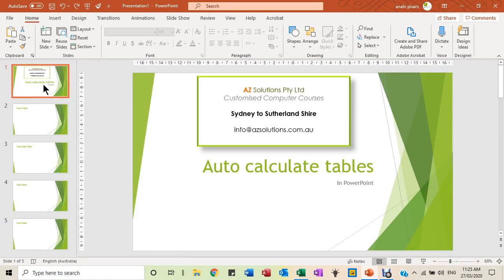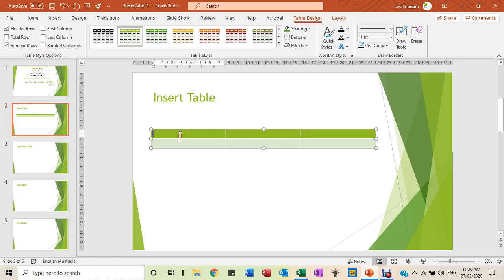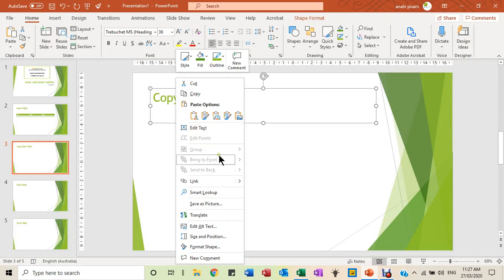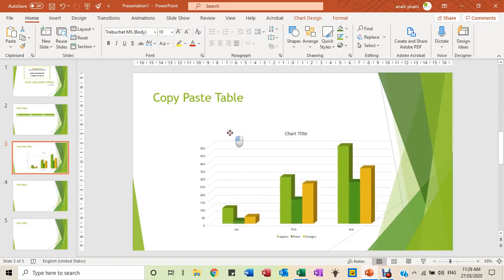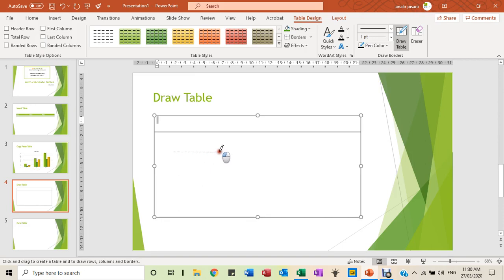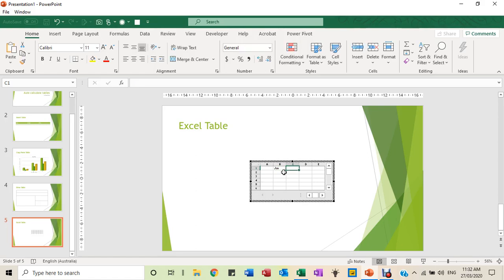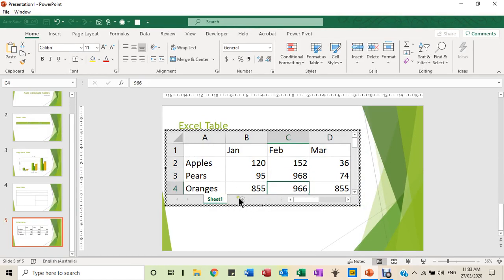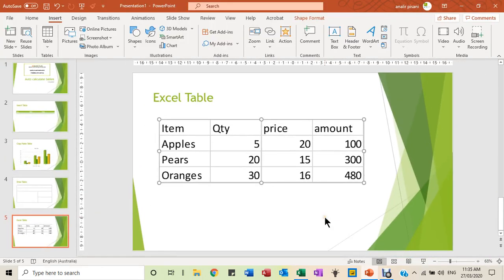Auto Calculate Tables in PowerPoint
Various methods of how to create a tables in PowerPoint presentations.
Using the insert table from slide layout. Using the insert menu. Best technique is how to create a table where the figures can be updated through calculations.

Virtual Classes or join be face to face in Sydney NSW Australia.